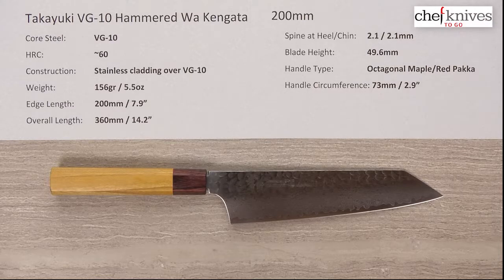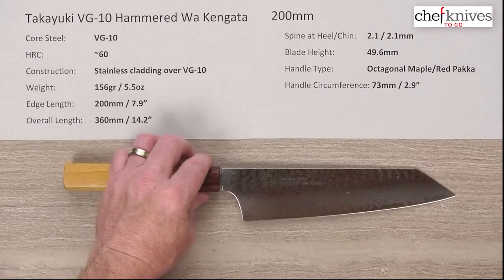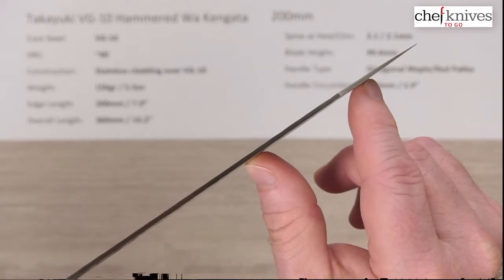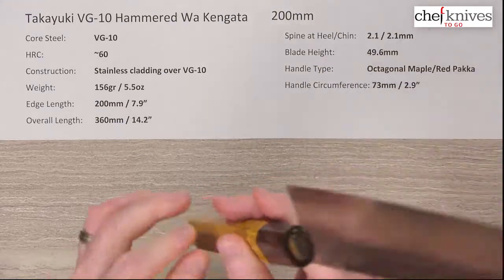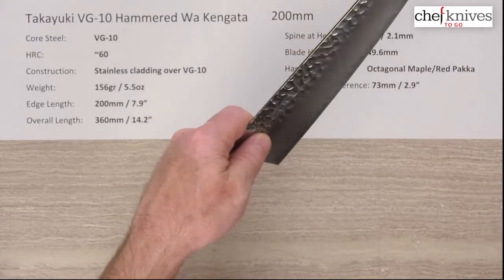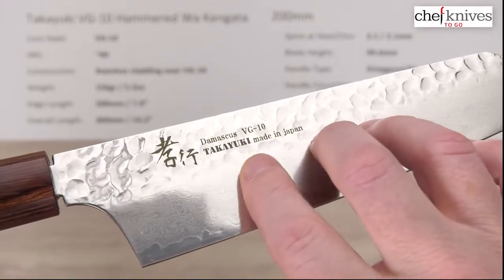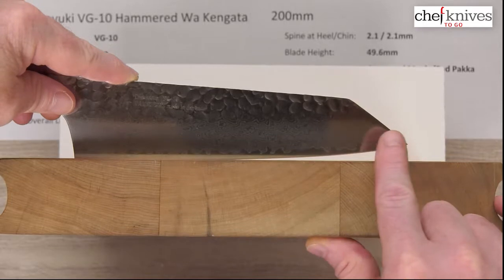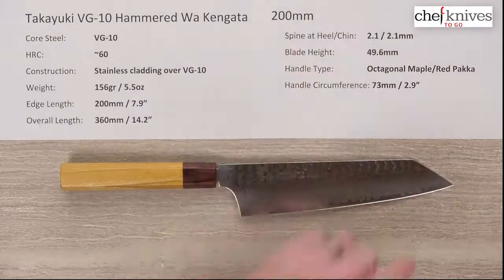Takayuki VG-10 Hammered Wa Kengata 200mm Quick Look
A quick product review of the Takayuki VG-10 Hammered Wa Kengata 200mm.